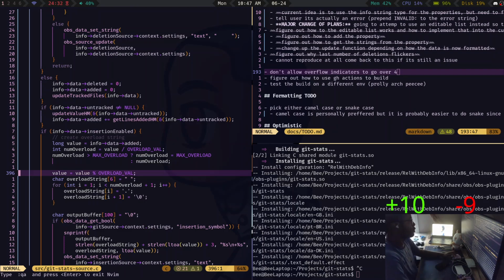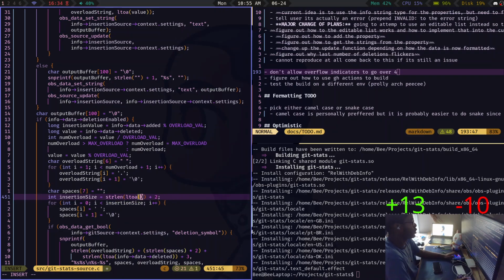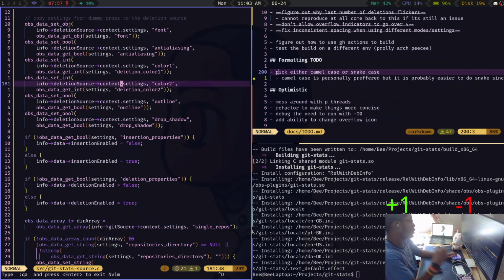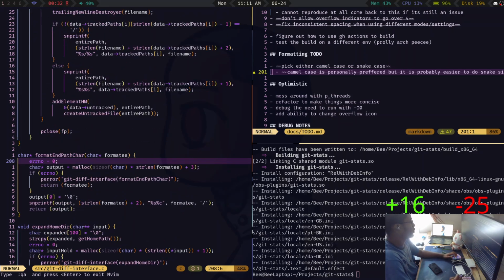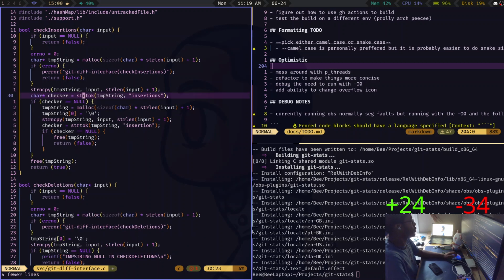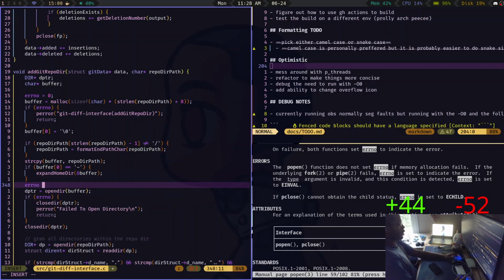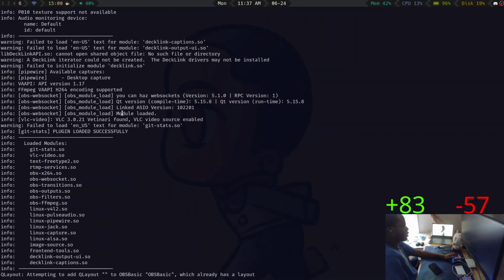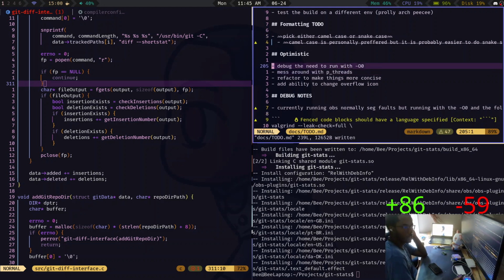Programming Everyday Until I Graduate College | Day 100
Today I worked on: refactoring the code a little bit as well as a little bit of bug fixing. Also tried to look into why I have to run with -O0 again cause I do still want to figure out why its the case~